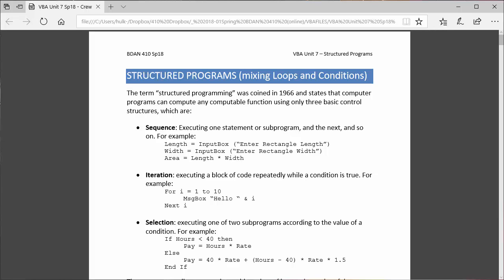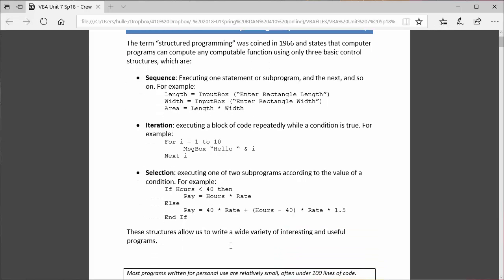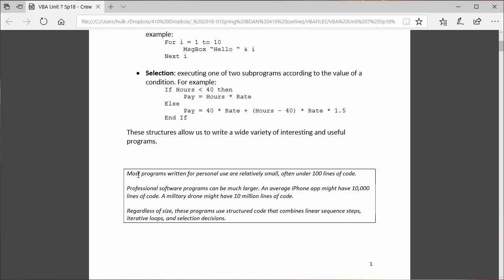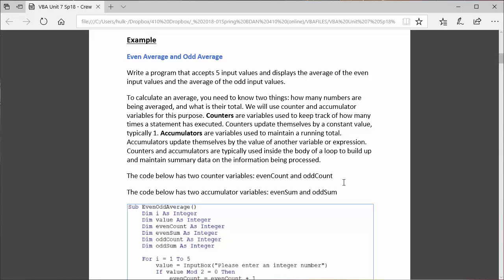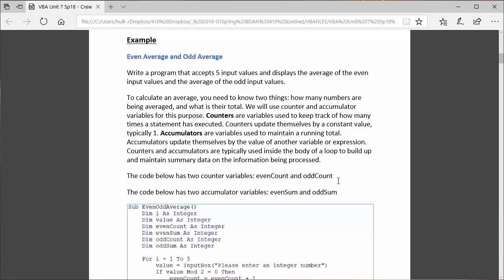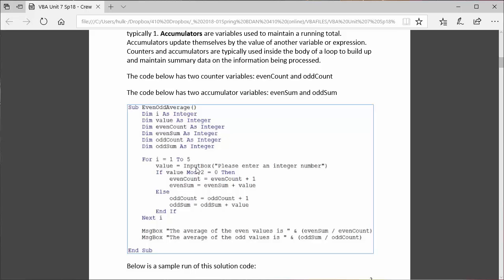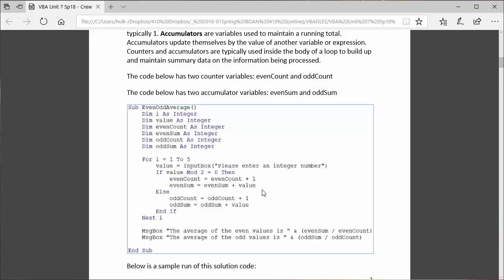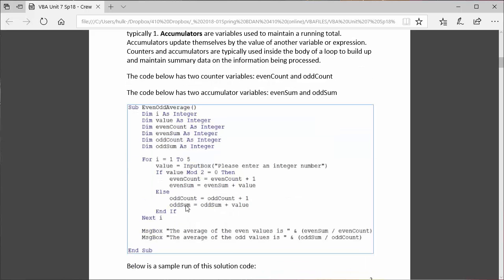VBA Unit 7 Structured Programs